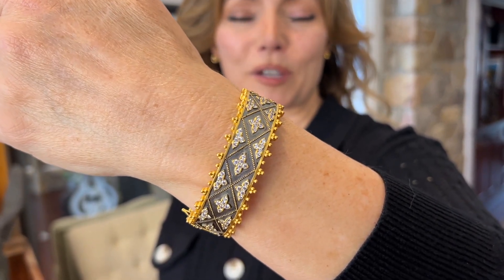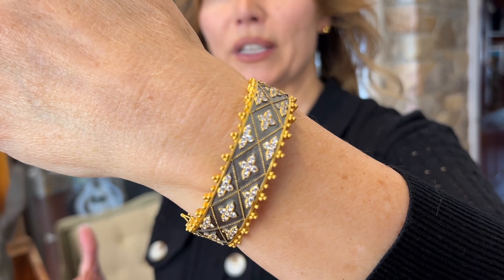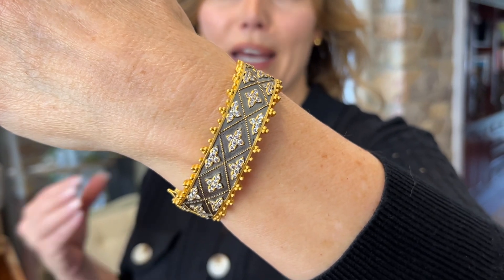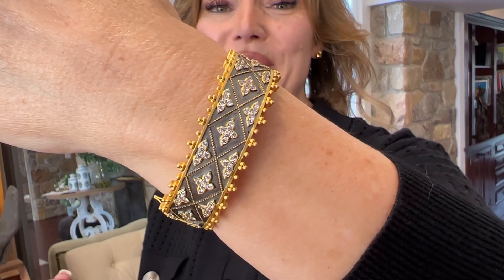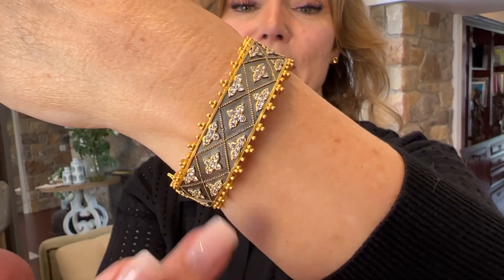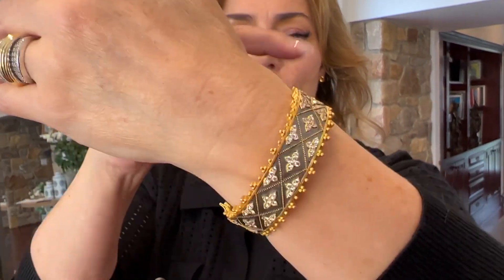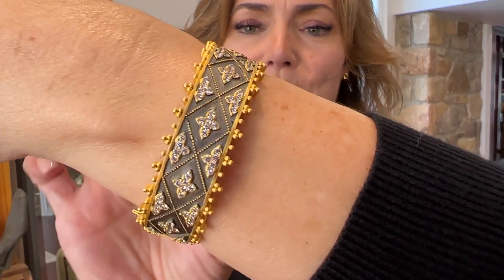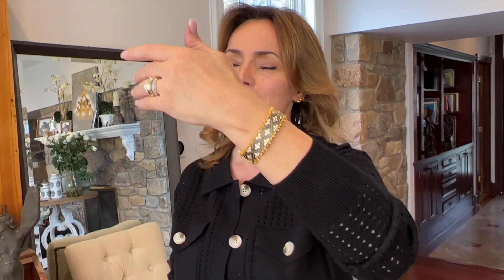Handmade Black and Gold Pave Bangle Bracelet with Beaded Border